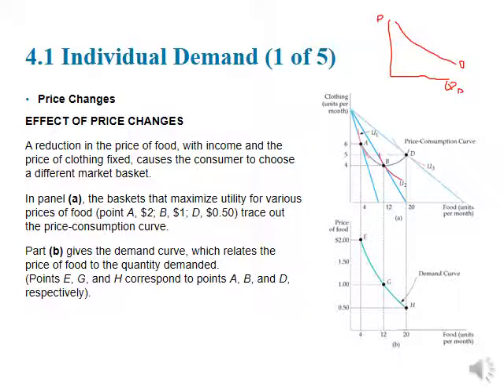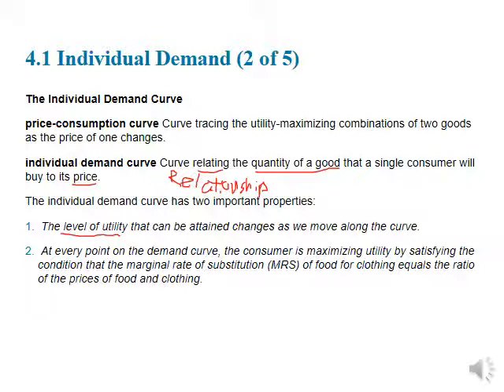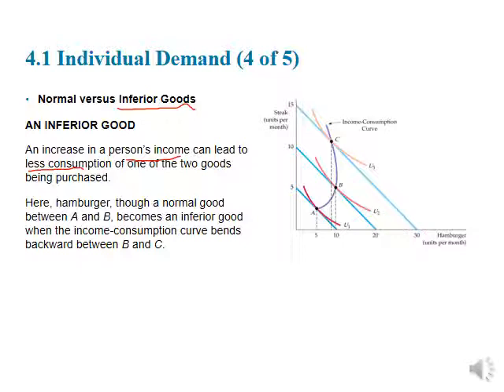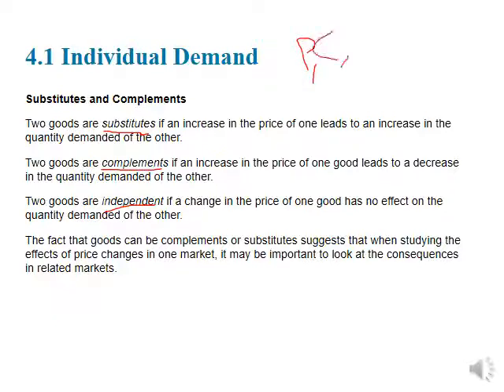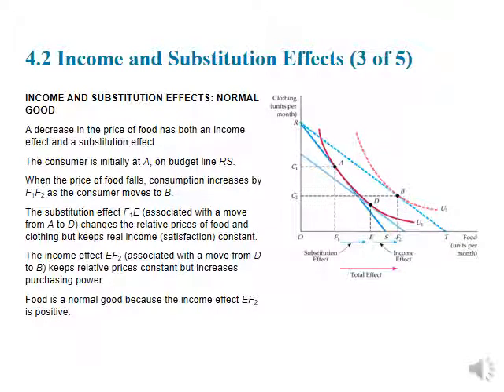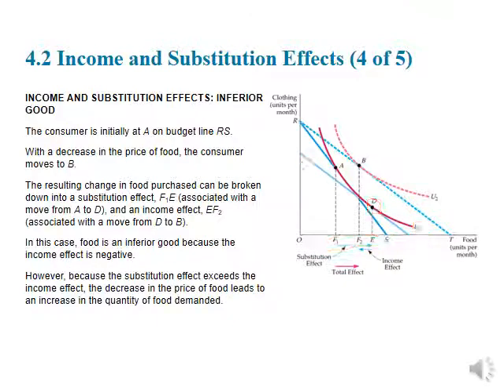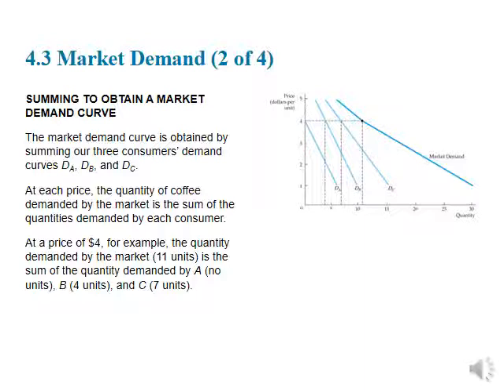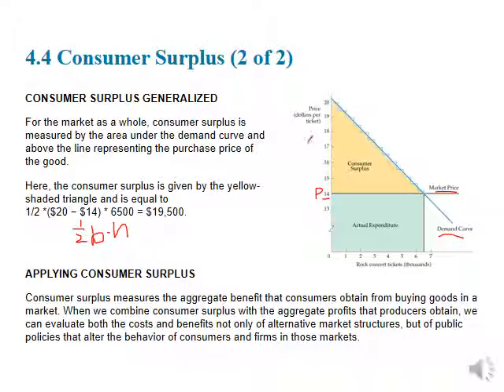ECON 201 Chapter 4